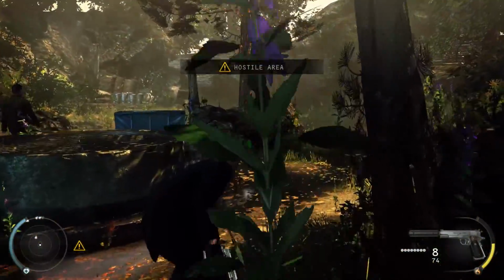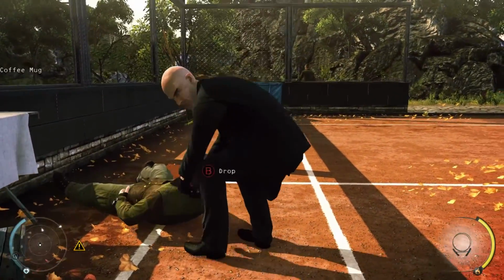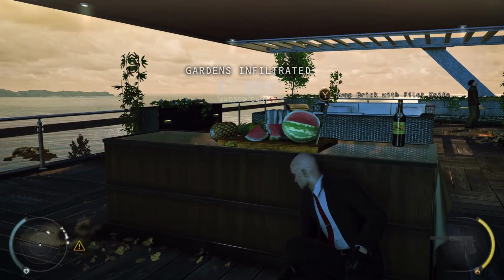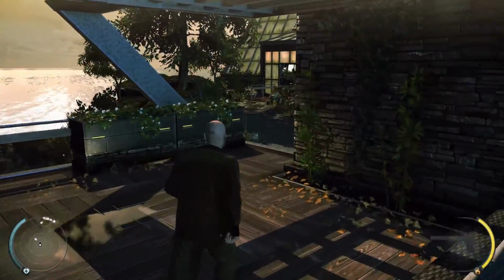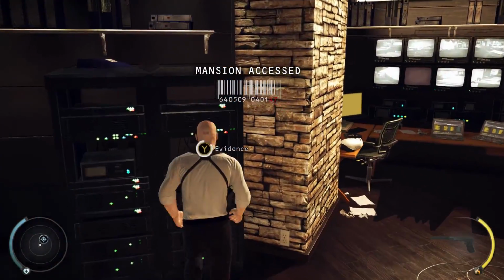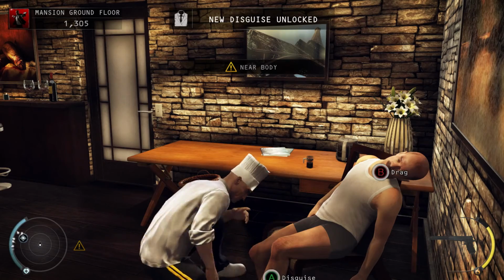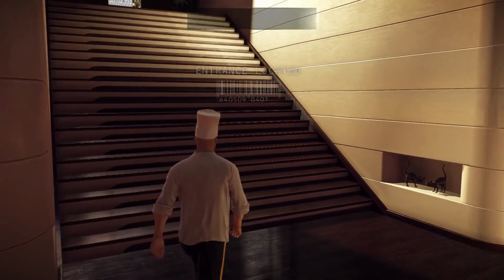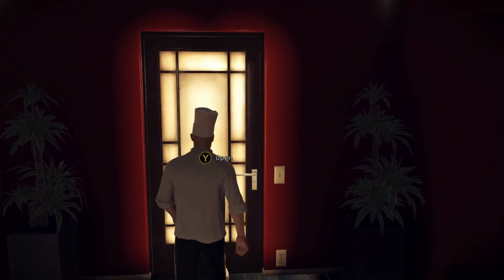Hitman: Absolution - Mission #1 - A Personal Contract - Modern Art, Geronimo, Play It Again, +5 More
This video will get you the following challenges in one run on the "A Personal Contract" mission. Timestamps below.

Gardens: (0:00)

Modern Art (1:15 - 1:30)

Cliffside: (3:19)

Geronimo (3:30 - 3:40)

Mansion Ground Floor: (4:25)

Extra Spice & Damn Good Coffee(4:30 - 8:10)

Play It Again (8:35 - 9:15)

Chameleon
Infiltrator
Evidence Collector